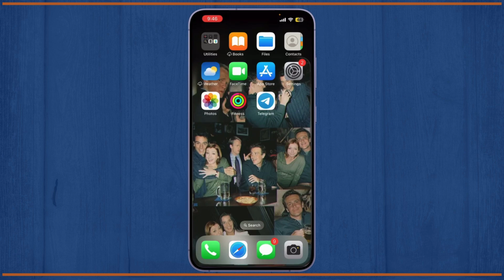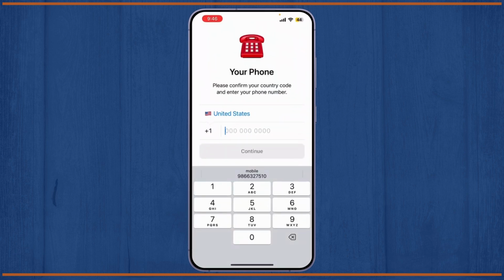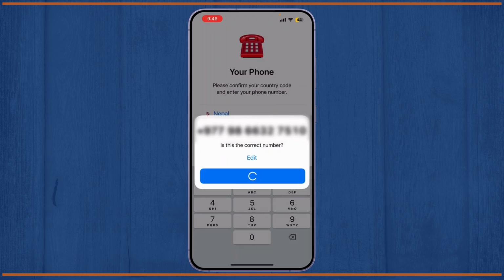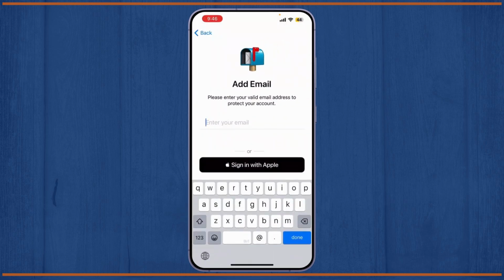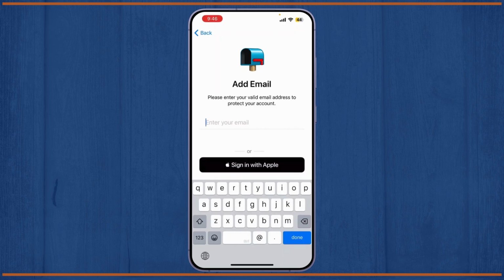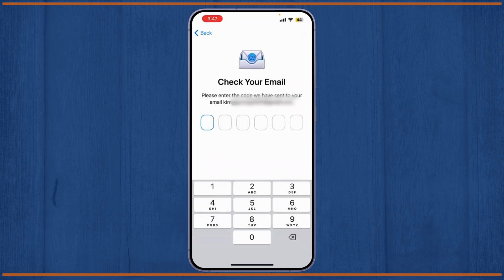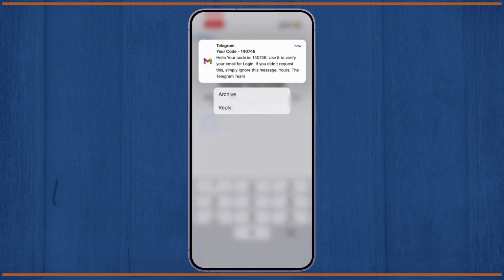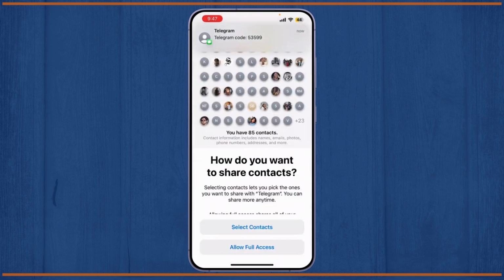How To Recover Telegram Account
Have you lost access to your Telegram account and need help recovering it? This video will guide you through the steps to recover your Telegram account quickly and securely. Whether you're wondering, "How do I recover my Telegram account?" or need assistance with account recovery options, this tutorial has you covered. Learn how to restore your access to Telegram and get back to messaging in no time. Watch now to find out how to recover your Telegram account!

Timestamps:
00:00 How to Recover Telegram Account
00:06 How to Restore Access to Your Telegram Account